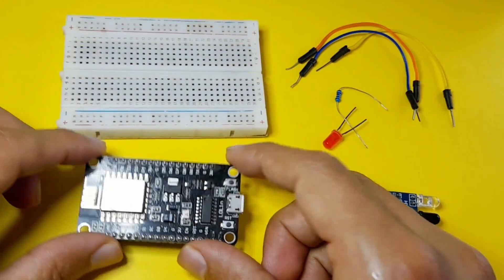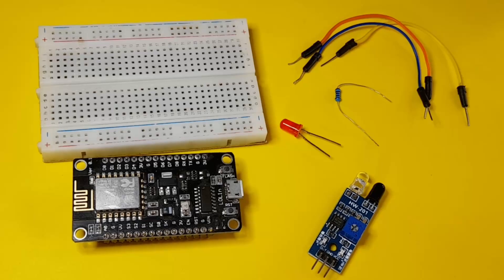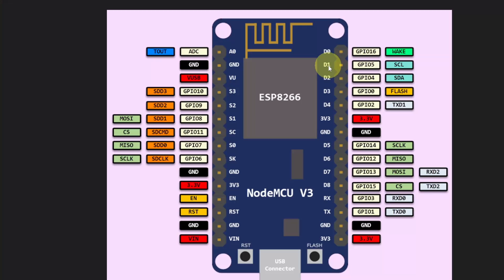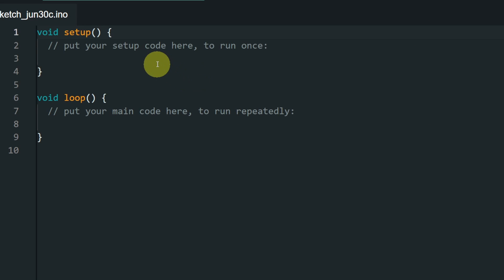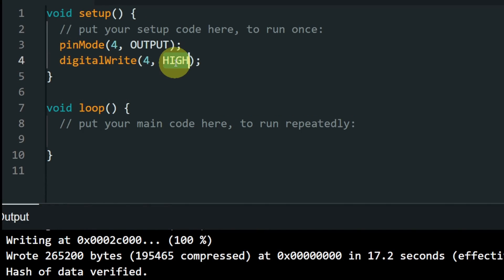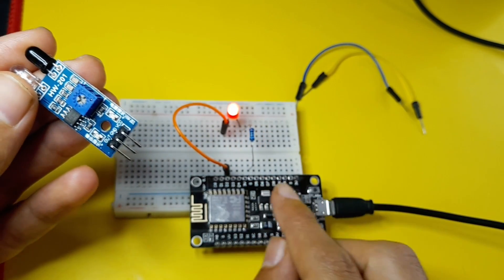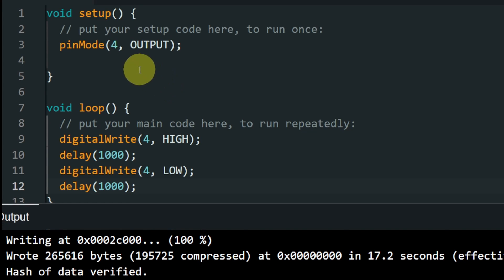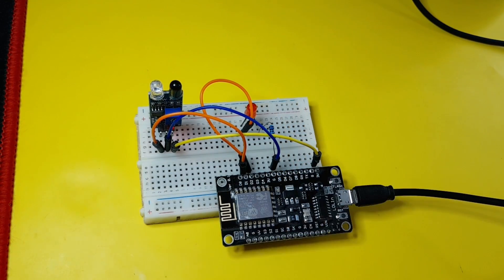All ESP8266 Projects: Control LEDs and Sense the World!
Learn how to wield the power of ESP8266 pins as we guide you through controlling Devices and connecting sensors like the gas sensor for real-world sensing applications. 💡